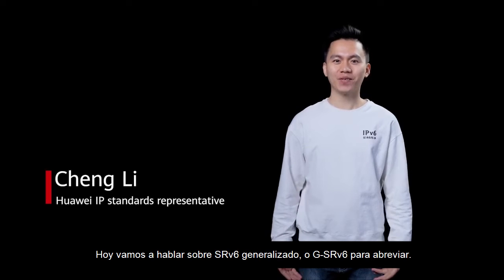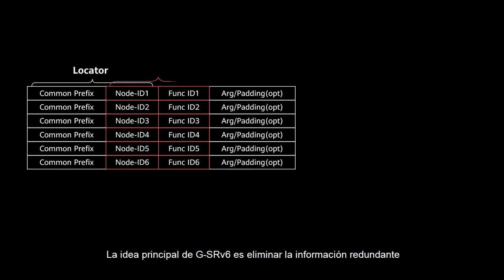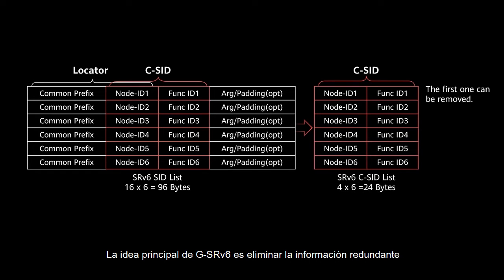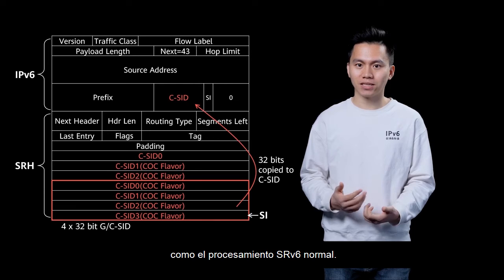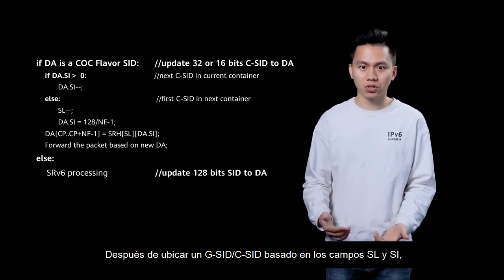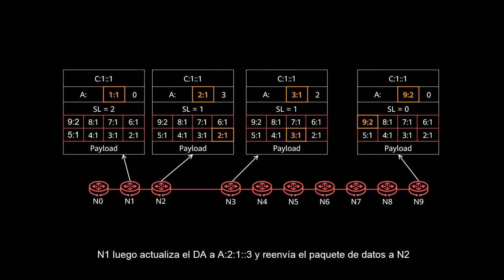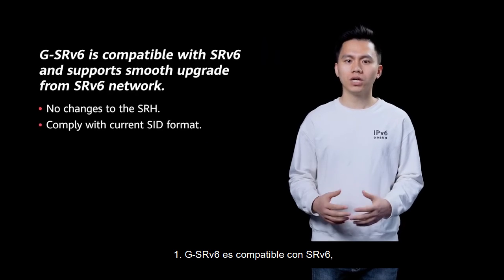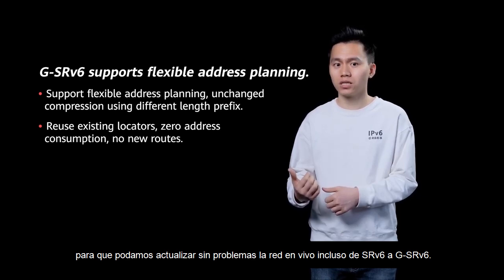Fundamentos de G-SRv6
G-SRv6 es una solución de compresión SRH compatible con SRv6 que reduce la sobrecarga de los encabezados SRv6. Y debido a que los SID de G-SRv6 se pueden programar en el mismo SRH con los SID de SRv6 convencionales, G-SRv6 admite una transición fluida de soluciones sin compresión a soluciones de compresión.

SRv6 mejora las capacidades de SR MPLS y va más allá al escalar, simplificar y reducir los gastos generales de una infraestructura a gran escala que incorpora el transporte de paquetes con computación perimetral. También ofrece una verdadera capacidad de programación de los paquetes a través de la red, tanto desde la perspectiva de la ruta como de los servicios.